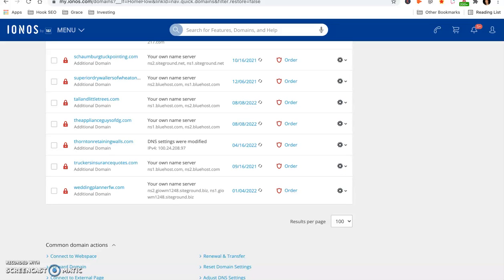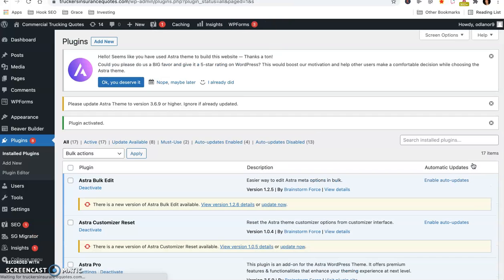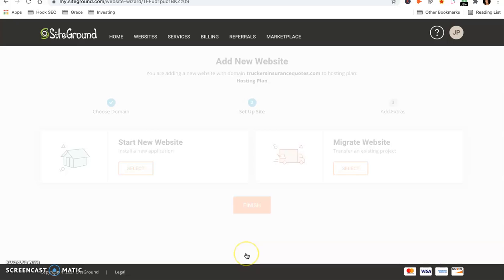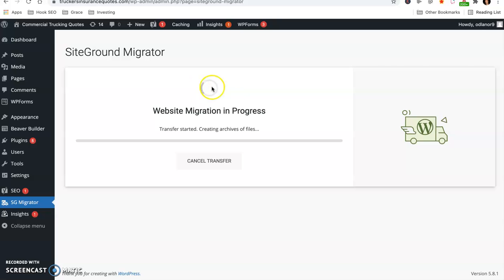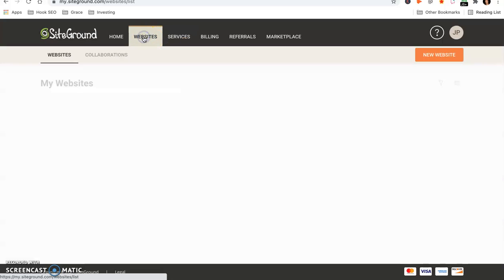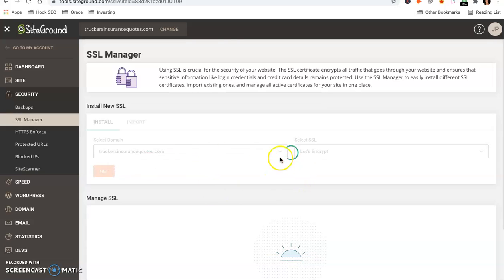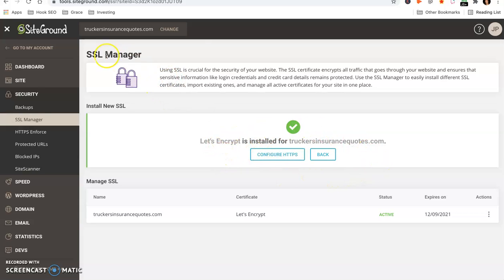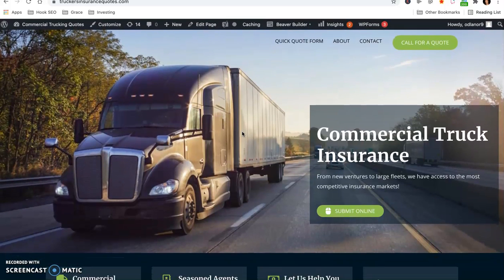How to transfer a wordpress site to siteground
In this step-by-step video I show you how to transfer any wordpress hosted site to Siteground.  You essentially download a migrator plugin and request a token that transfers all the files from one hosting company to the other.  Once that is complete the name servers should be changed to the new records that were provided by Siteground.

Are you looking to get more leads for your business?  We'll analyze your site and tell you how you can dominate your market and beat out your competition.  Book a free 1 on 1 consultation!